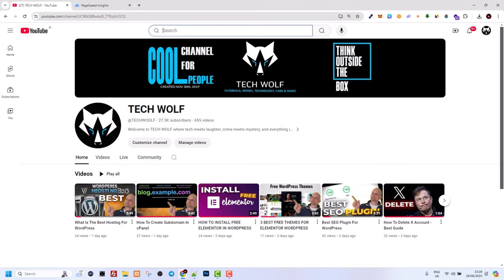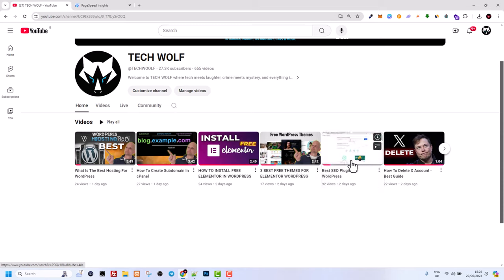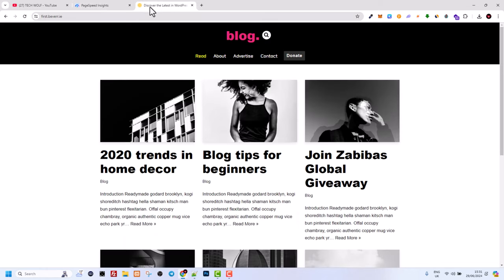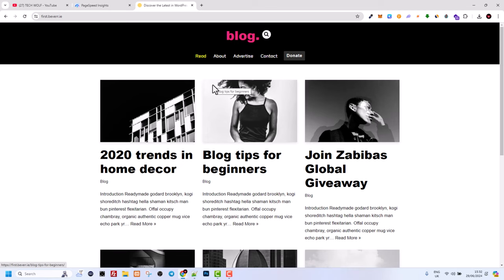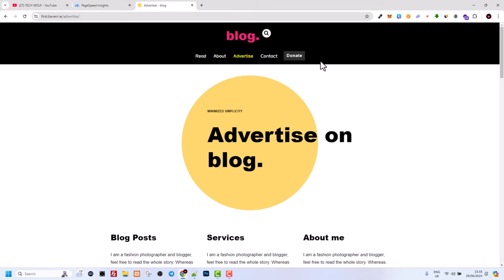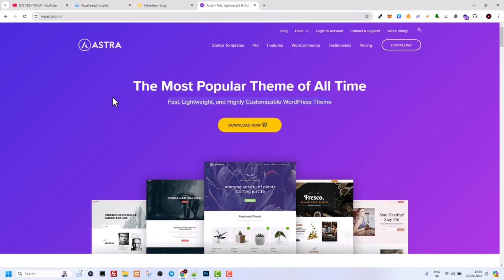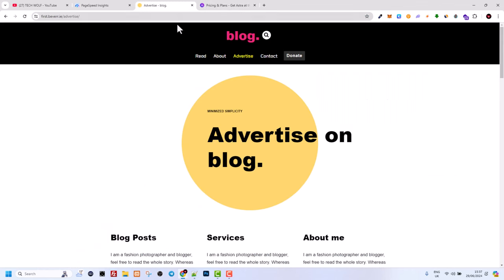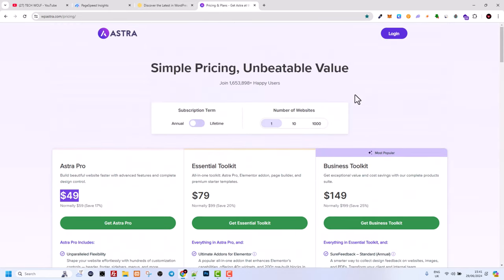Best Blogging Theme For WordPress